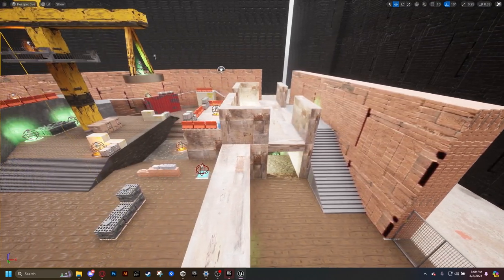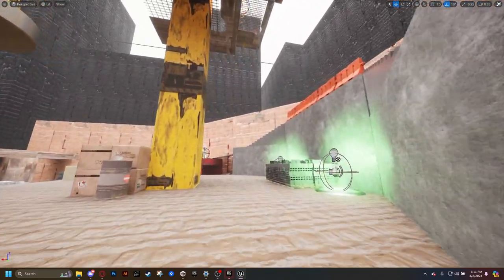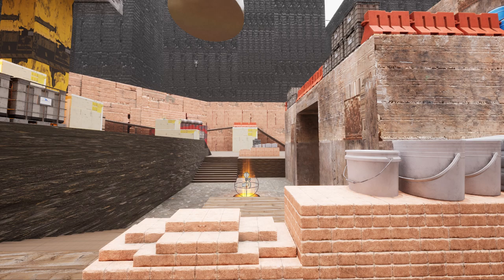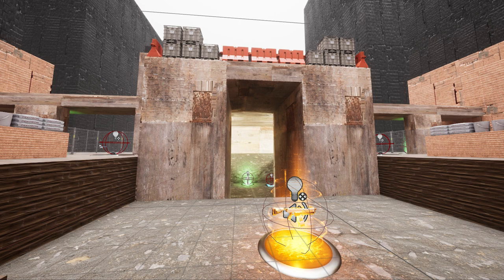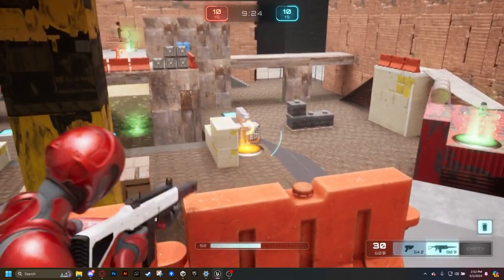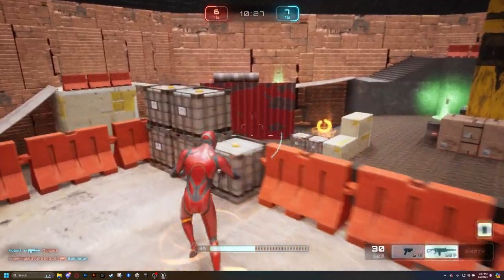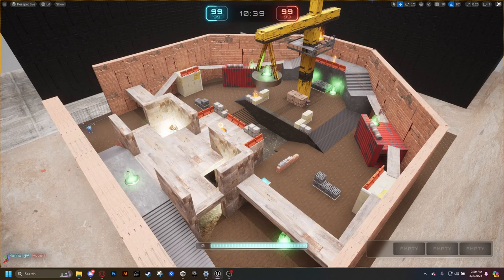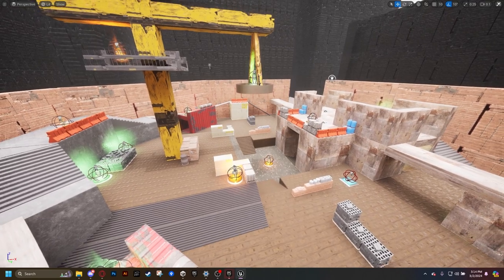Elimination Level Video: Mae Scott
This is a level I created for my first project in Level Design I at Champlain College.

It was made in Unreal Engine 5 utilizing the Lyra plugin, and it was completed during my second semester as a sophomore.